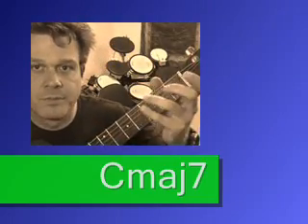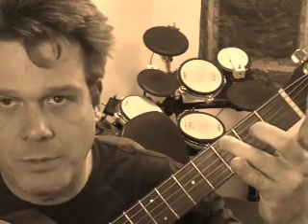** Guitar Lessons in Columbus Ohio - Major Seven Chords - Jazz Chords **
Limited offer ends soon!